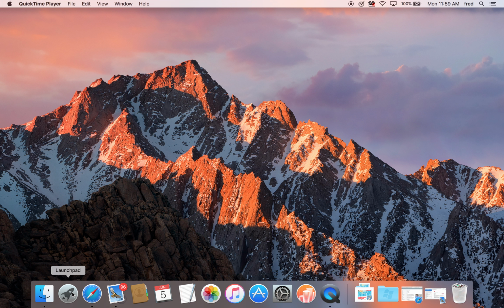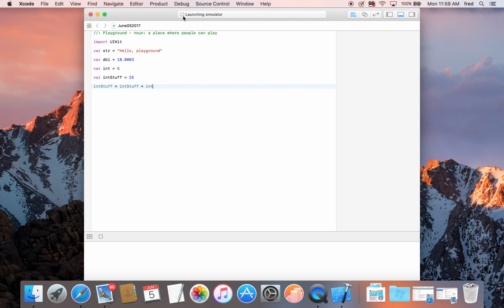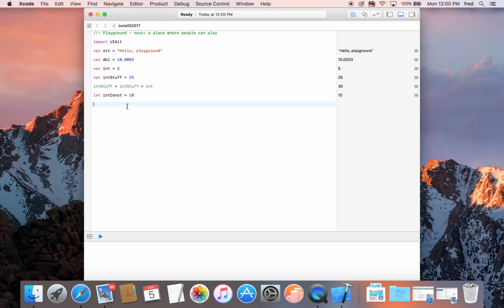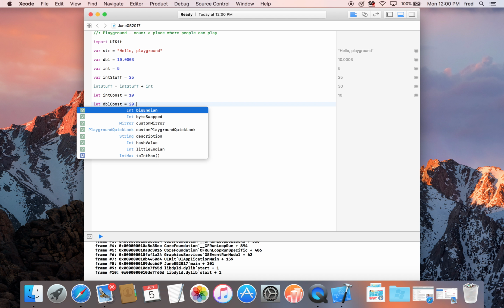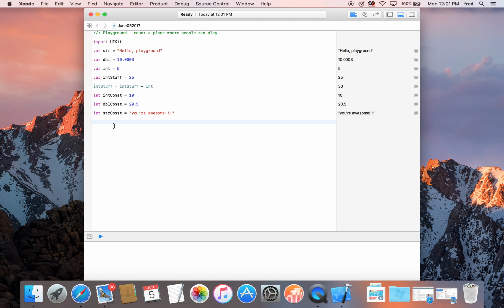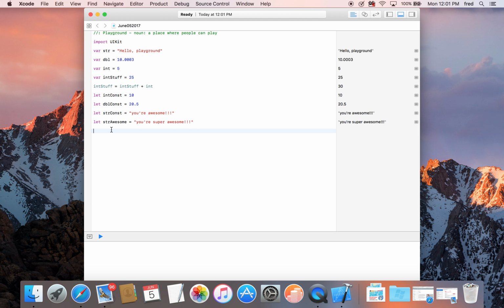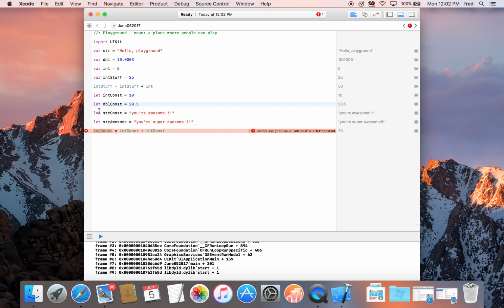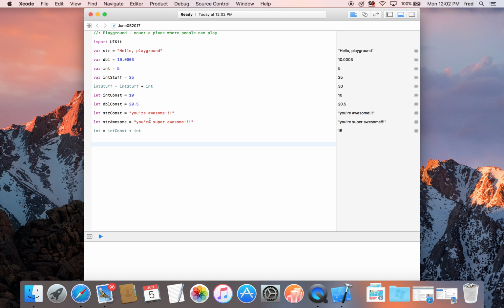Lesson 2 - Declaring Constants in Swift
This video comes from the PDX Techies iPhone App Camp Curriculum.

Watch these videos to learn how to make your own apps.

Join us at camp and we’ll help you with figuring everything out and putting it all together in your first app.